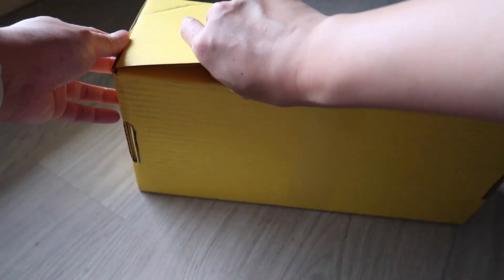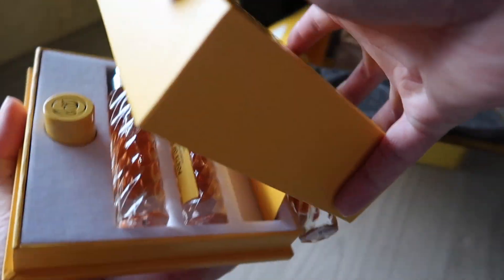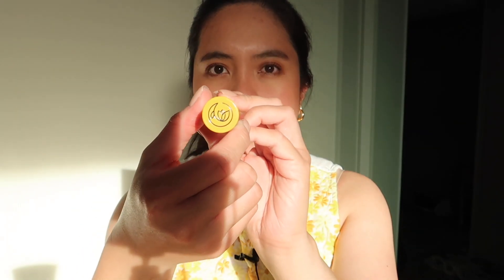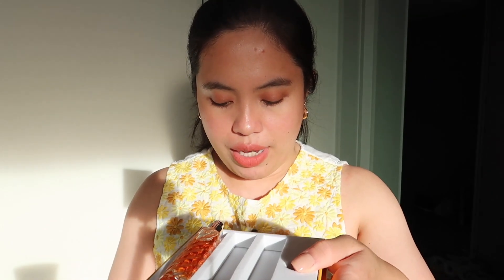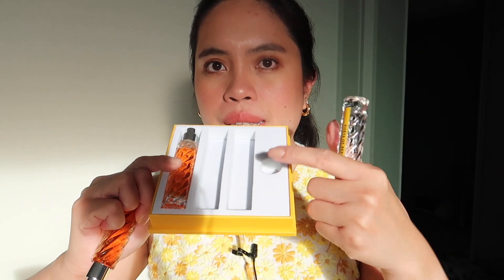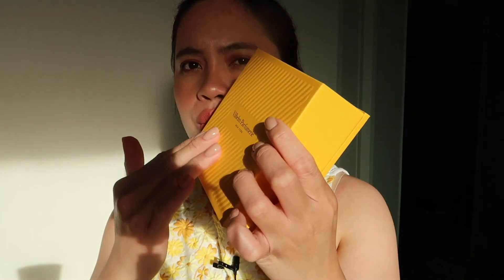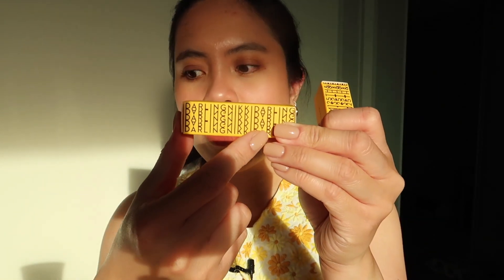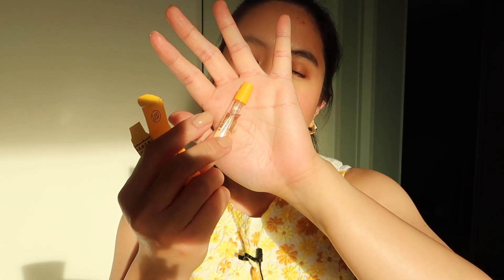Vilhelm Parfumerie Poets of Berlin Review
+ PRODUCTS MENTIONED
✰ Vilhelm Parfumerie Poets of Berlin Eau de Parfum ( 3 X10 ML Travel Set)

✿ Lips:  MAC Powder Kiss Liquid Lipcolour (Mull It Over) + MAC Powder Kiss Liquid Lipcolour (Marrakesh-mere)

Giselle ❤️

❁ Remitly: Sign up using my link to get a €15 discount when you send €100 or more on your first transfer
❁ Charlotte Tilbury: Get €20 off code (when you spend over €100) with this

+ INFORMATION
⚙︎ Camera: Canon g7x mark ii
⚙︎ Mic: Boya BY-M1 lapel mic for smartphones & DSLR's
Editing: iMovie